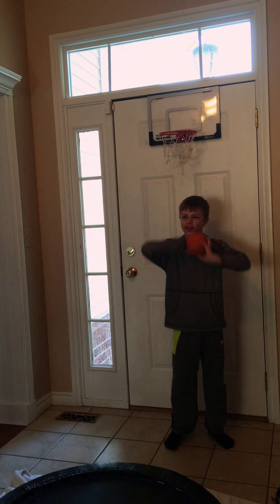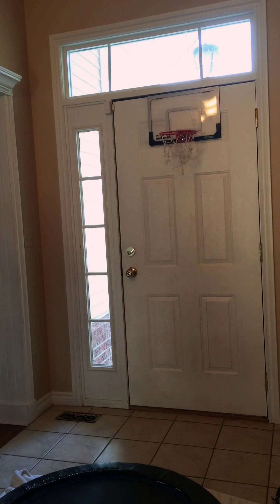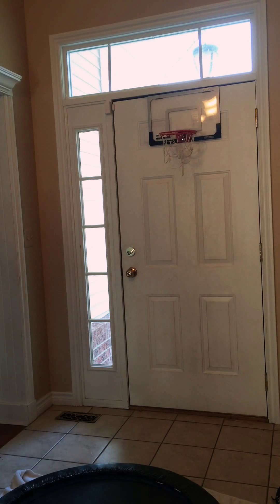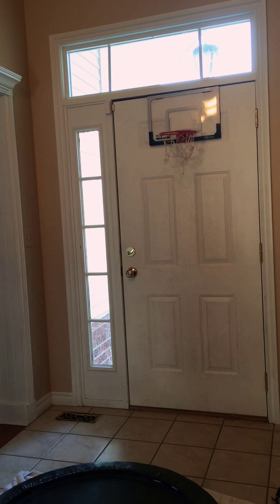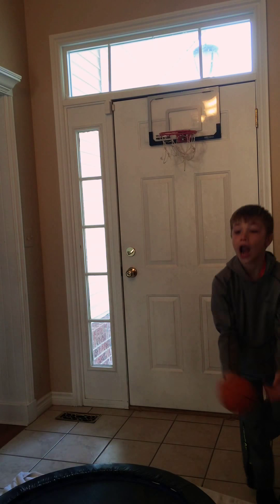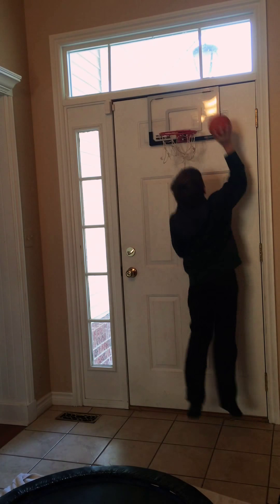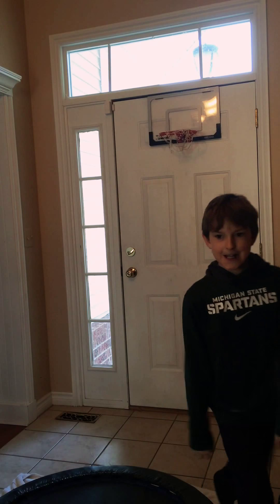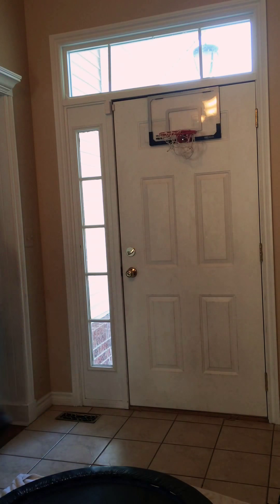Dunkin boys in Michigan part 2